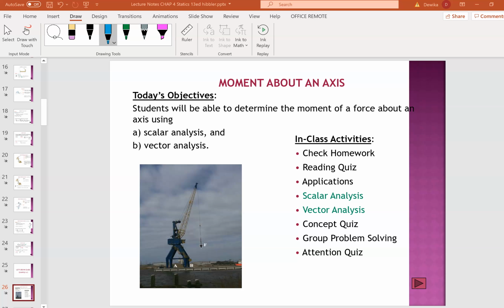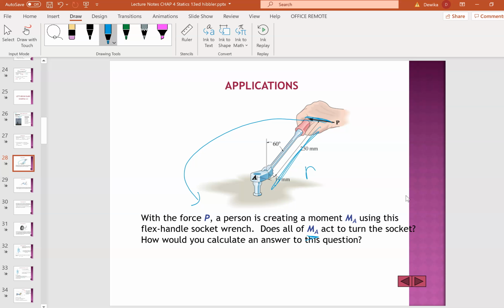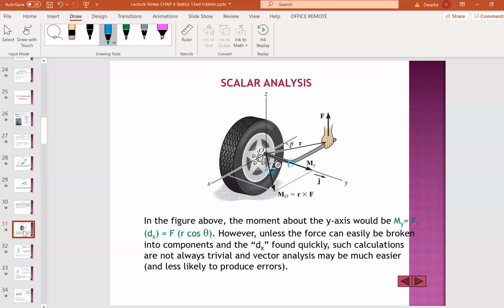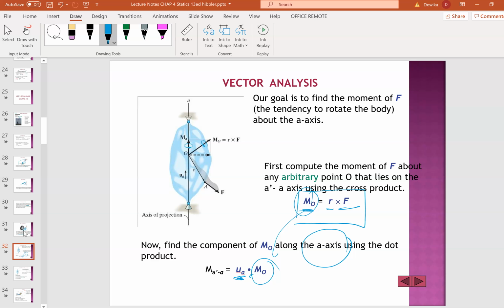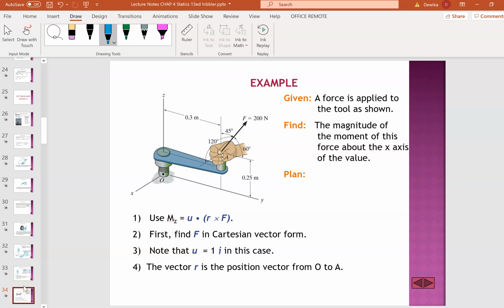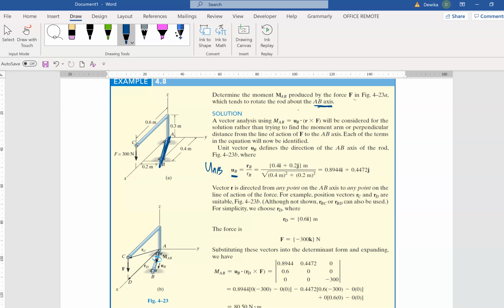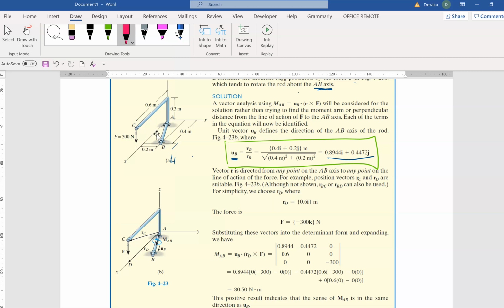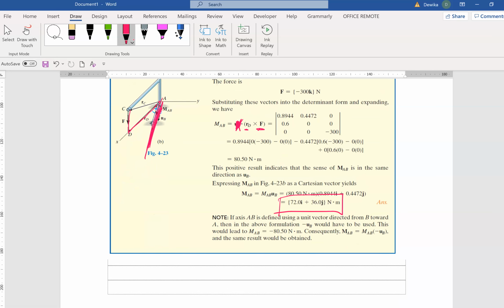Dewika Statics Lecture Chap 4 (Part 4/6)